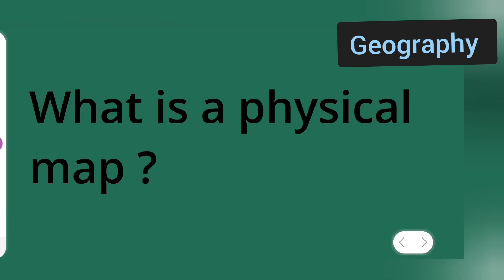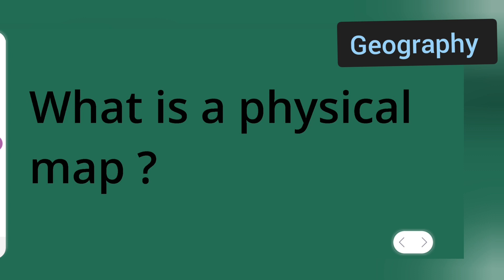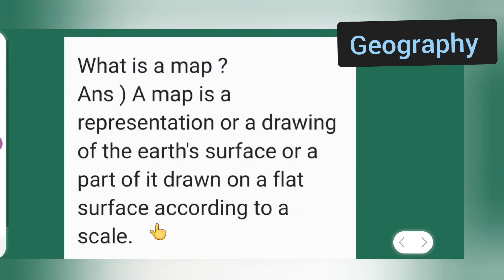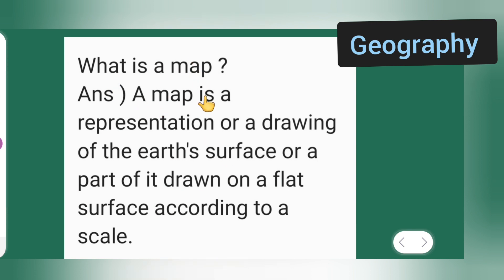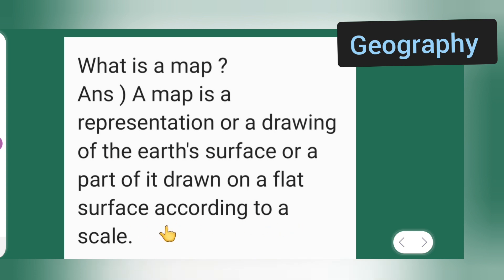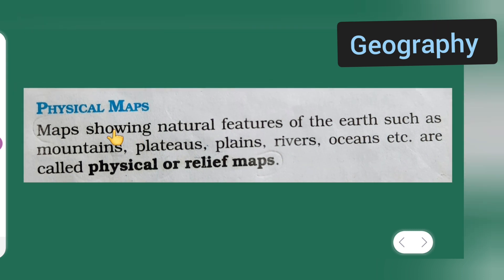what is a physical map ? class 6th geography quation